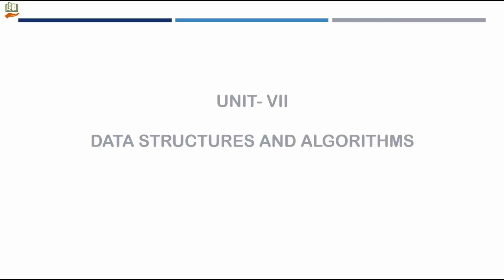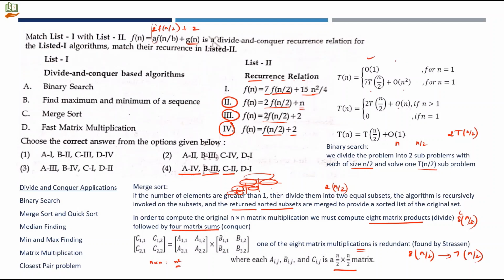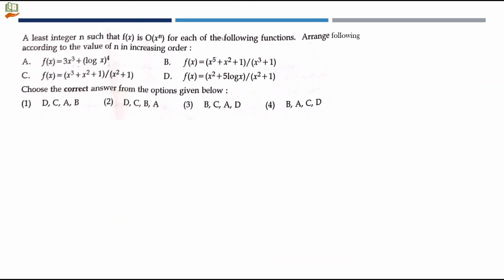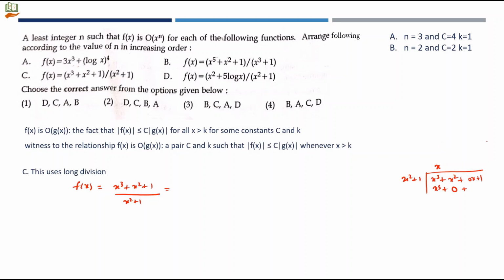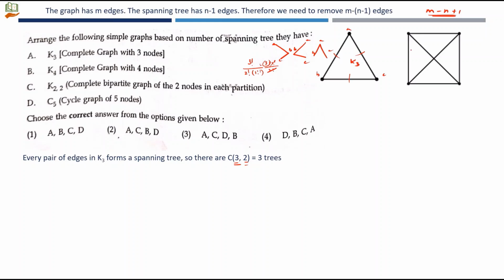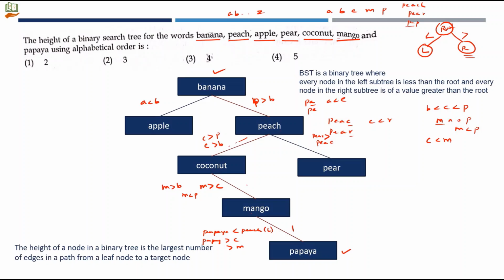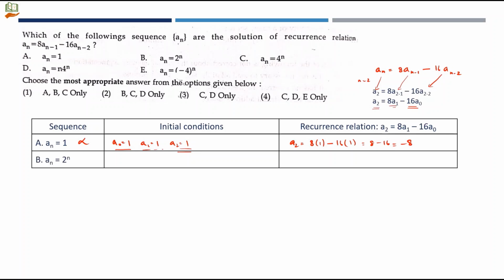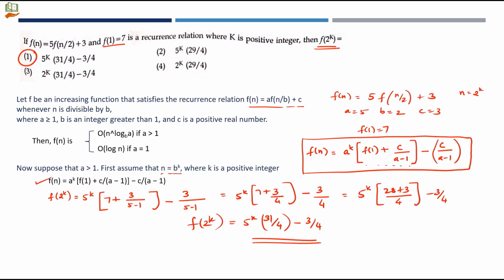June 2024 (cancelled) - Unit 7 - Data Structures and Algorithms - UGC NET Computer Science Solutions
The question paper solutions of June 2024 (cancelled) session are provided for Unit-7 Data Structures and Algorithms. This video is a compilation of solutions comprising only unit-7 in  UGC NET Computer Science & Applications syllabus.

00:00:00 Lower-triangular Sparse Matrix
00:03:02 Divide and Conquer recurrence relation
00:09:52 Prefix expression evaluation (Increasing order of values)
00:18:29 Functions in increasing order (Detailed explanation)
00:33:02 Functions in increasing order (Examination way of solving)
00:35:10 Arrange graphs based on spanning tree number
00:42:33 Height of binary search tree
00:46:20 Complete binary tree
00:51:16 Solution Sequences for Recurrence relation
00:59:36 Function (Divide and Conquer recurrence relation)
01:02:18 Function: Calculation part